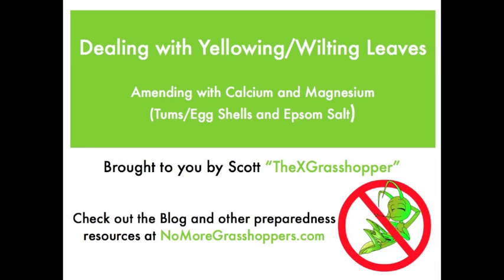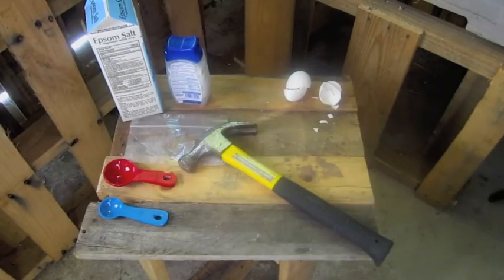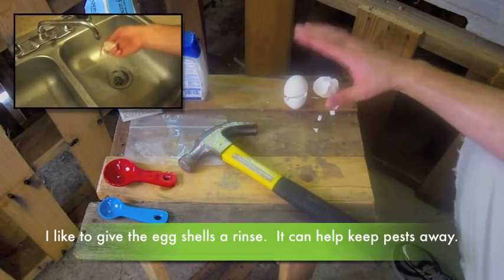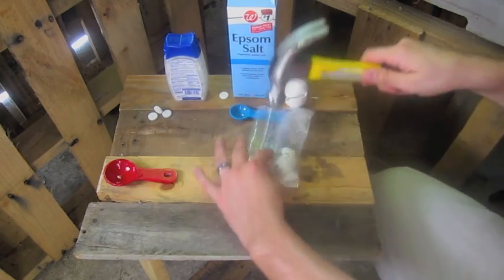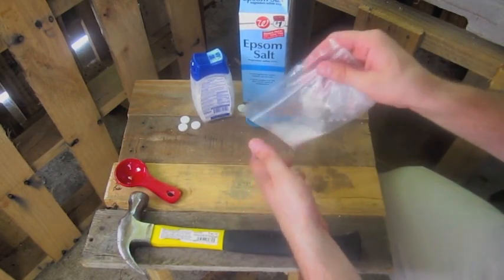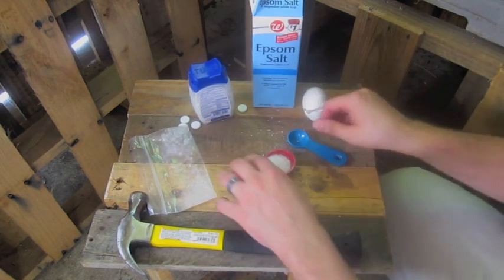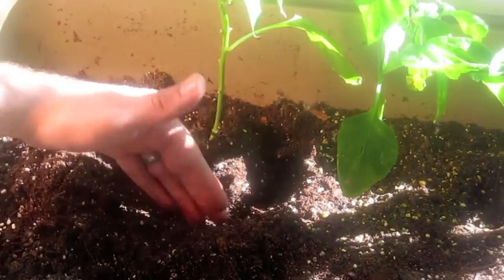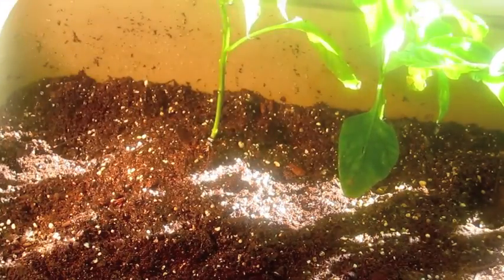NMG Balcony Garden: Amending Soil with Tums, Egg Shells and Emspom Salt To Fight WIlting Leaves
Check out the blog for more information and a resource on how to find out what's lurking in your city water.

Here's a quick tip for all you X-Grasshoppers out there.

Have you ever experienced yellowing or wilting of your leaves?

I'm dealing with it right now, but I've come across a few tips to help perk those plants up.

Tinzicut over @ Down To The Roots Magazine was kind enough to share these with me, and I wanted to pass them on to you all.  Be sure to check her site out.  Also be on the lookout here at NMG for a review of her magazine.

So, yellowing or wilting of leaves can happen for a number of reasons.  It can be bacterial, too much heat, too much water, not enough water, lack of minerals, chemical interference or sudden changes in temperature to name a few.

Adding Calcium and Magnesium and making sure the water you're using does not contain excess chemicals are all simple and potentially affective ways of preventing yellowing and wilting.